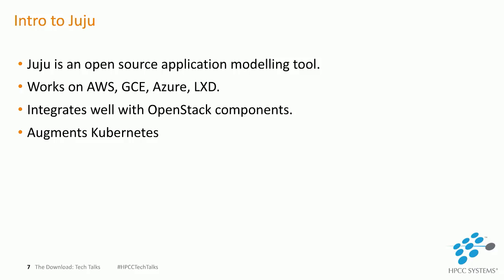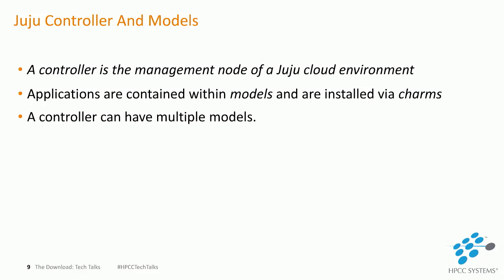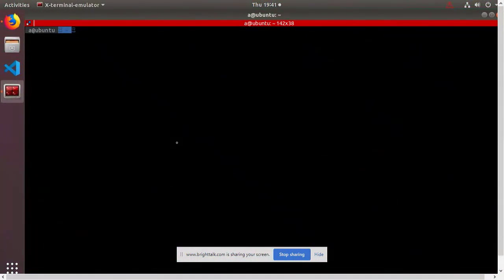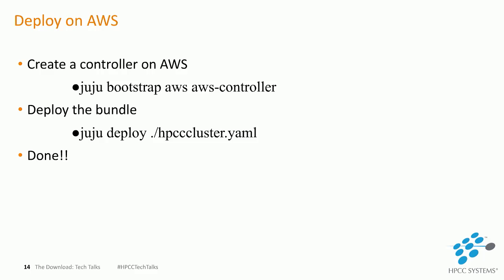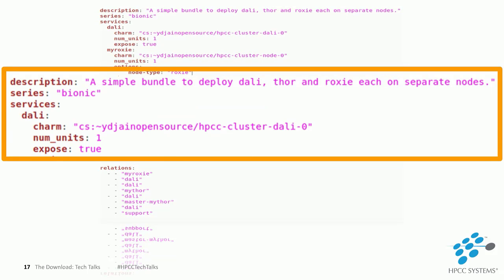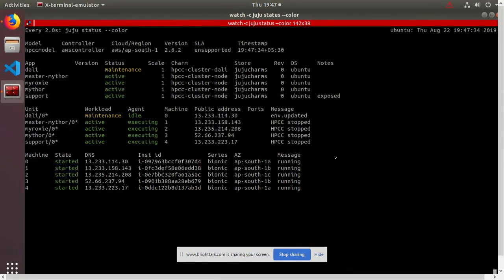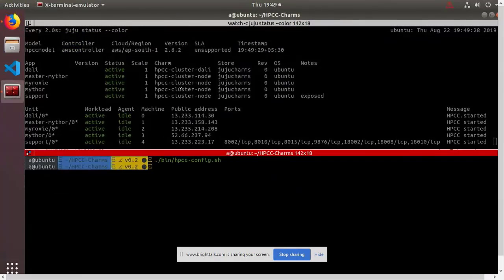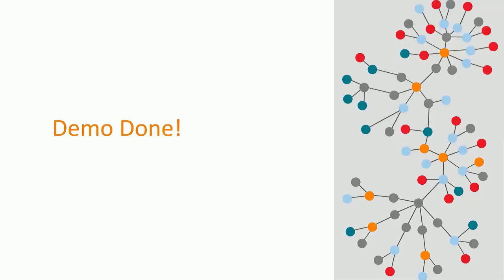HPCC Systems Tech Talk 26 Cluster Deployment with Juju Charm